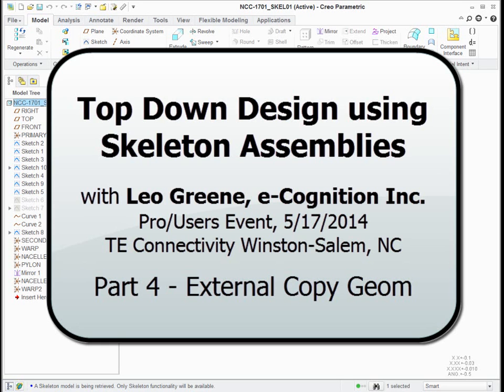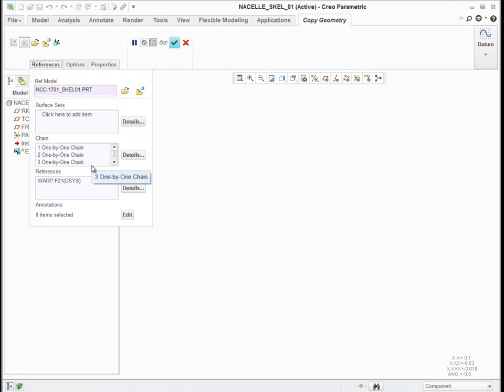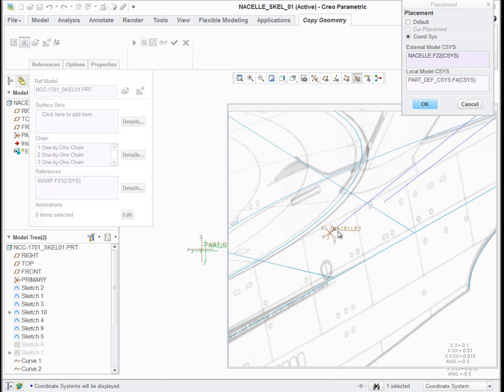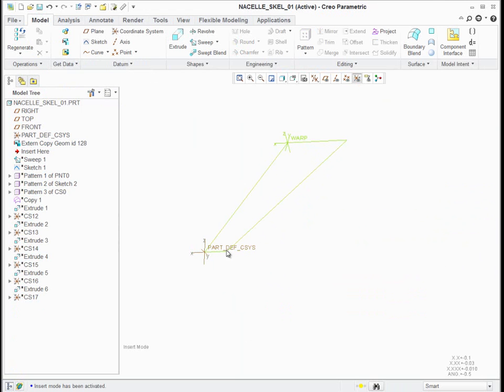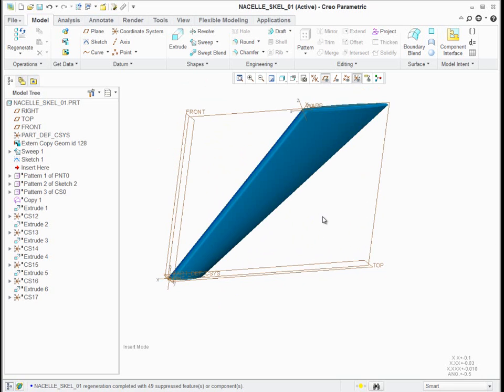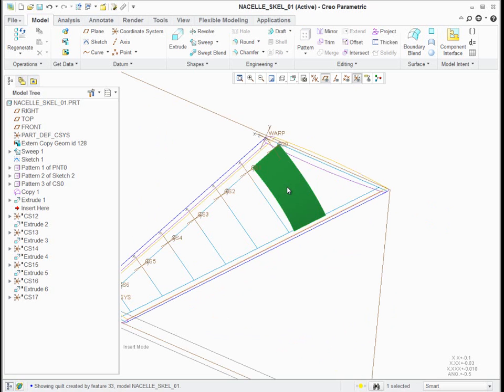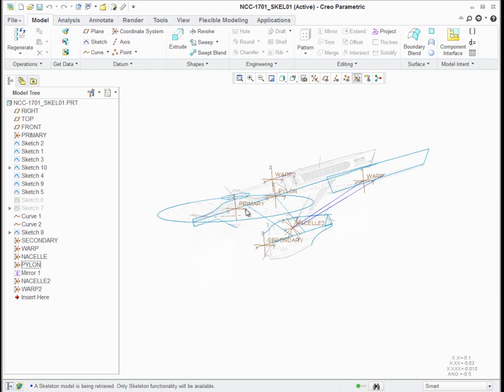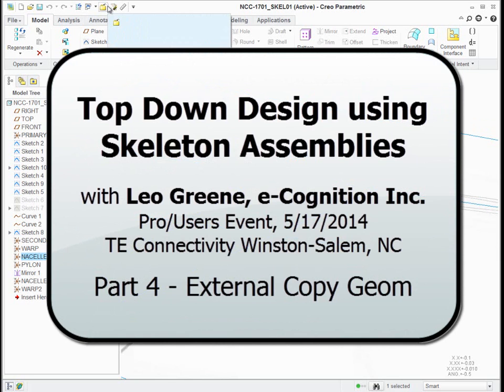Top Down Design using Skeleton Assemblies - Part 4 - External Copy Geom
Top Down Design using Skeleton Assemblies

with Leo Greene, e-Cognition Inc.
Pro/Users Event, 5/17/2014
TE Connectivity Winston-Salem, NC

Part 4 - External Copy Geom